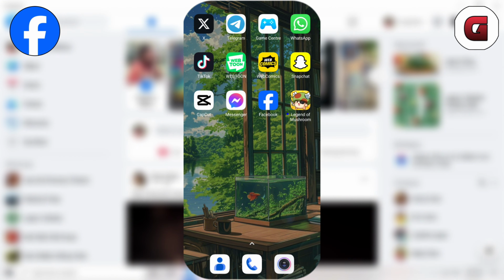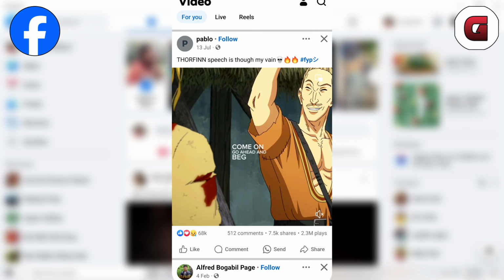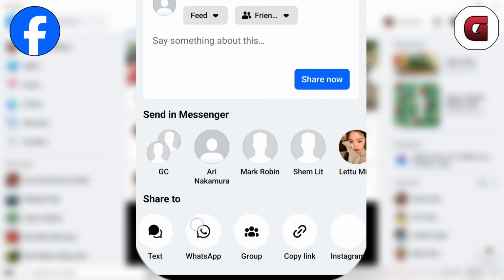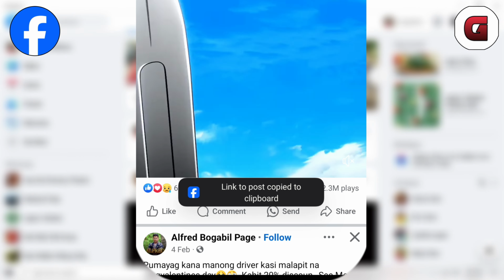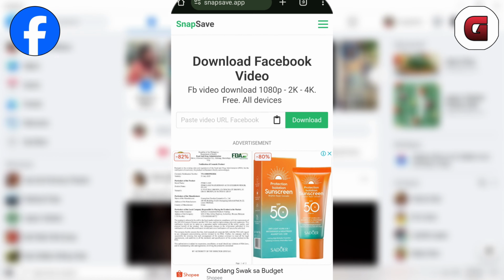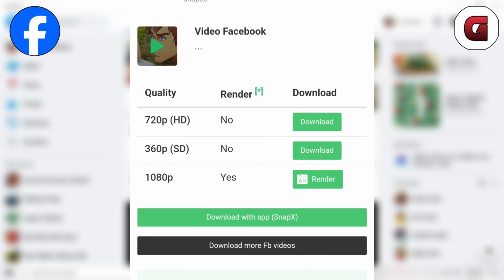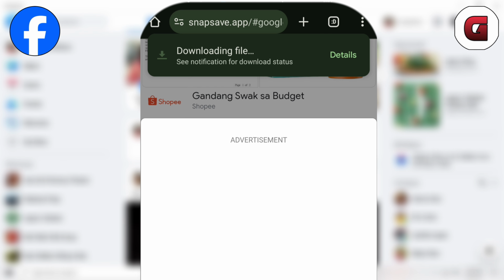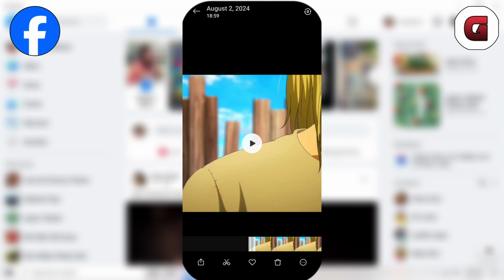How to Download Facebook Videos - Quick Tutorial (2024)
Learn how to save facebook videos to your gallery in this quick tutorial video.